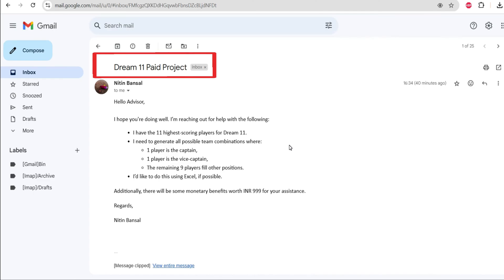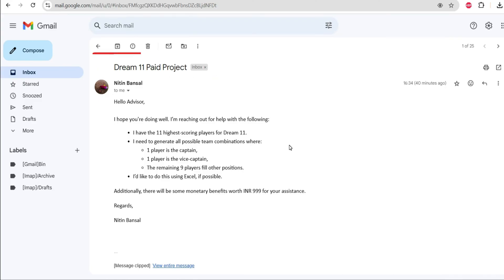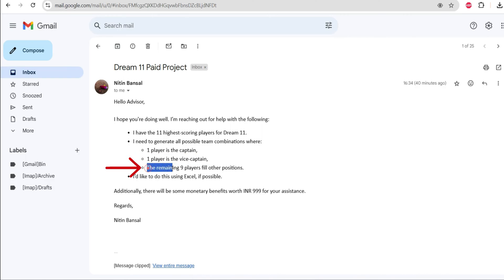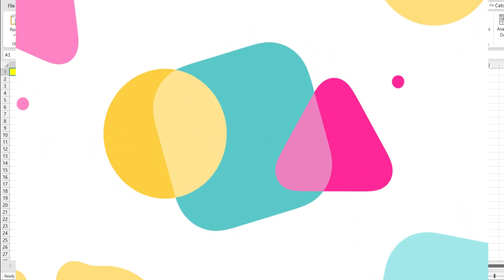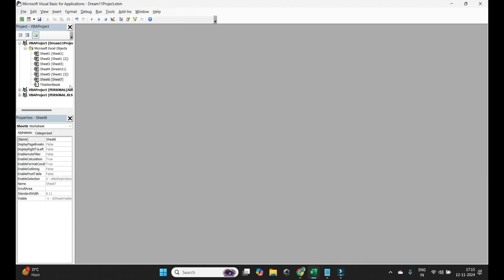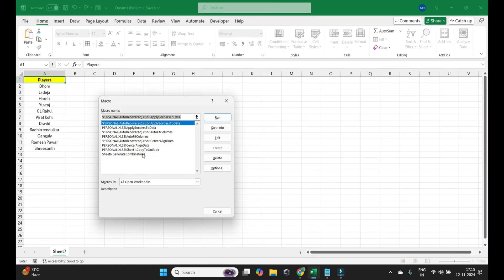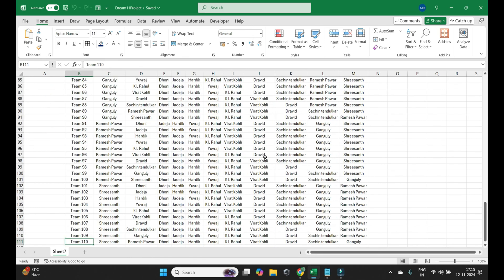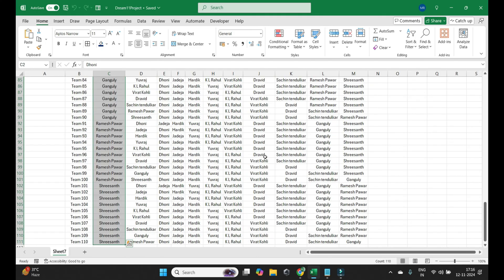How to Create Dream11 Team Combinations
In this video, I'll show you how to generate all possible team combinations for Dream11 using Excel VBA. If you're an Excel enthusiast or a Dream11 fan, this tutorial will help you create team lineups where:

1 player is the captain 🏆
1 player is the vice-captain 👑
The remaining players fill other positions ⚡

I’ll guide you step-by-step through the VBA code that automates this process, saving you time and effort. This is perfect for anyone looking to explore various Dream11 lineups using the highest-scoring players!

If you’re serious about Dream11 or want to enhance your Excel VBA skills, this tutorial is for you!

Key Points Covered:

Overview of Dream11 Team Combinations in Excel ⚽
Setting Up Player Data in Excel 📊
Understanding the VBA Code Structure 💻
Looping Through Players to Assign Captain and Vice-Captain 👥
Generating the Remaining Players for the Team 🔄
Formatting the Output in Excel for Better Presentation ✨
Applying Headers and Custom Formatting in Excel 📑
Saving Time with VBA Automation for Dream11 Combinations ⏱️
Monetary Benefits for Assistance in Dream11 Teams 💰
Tips for Enhancing Your Excel VBA Knowledge 📚

👉 Don't forget to hit the follow button to stay updated on more tutorials! 🚀

Welcome to Excel Online Advisor, where we share expert tips and tricks for mastering Microsoft Excel.

✅ Need Help ? Ping Here (Telegram)